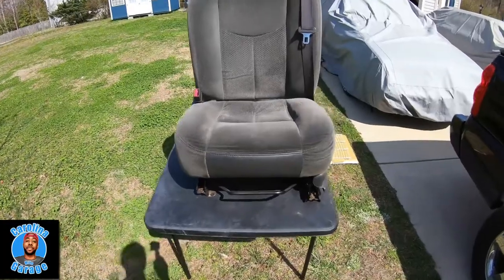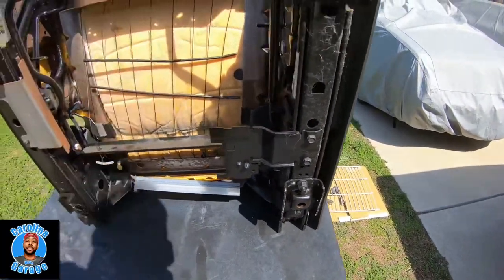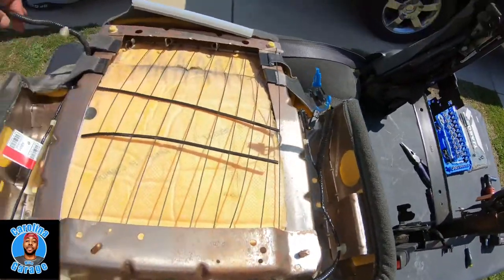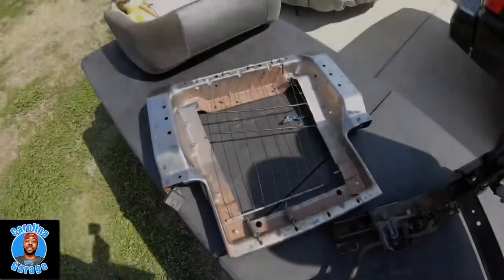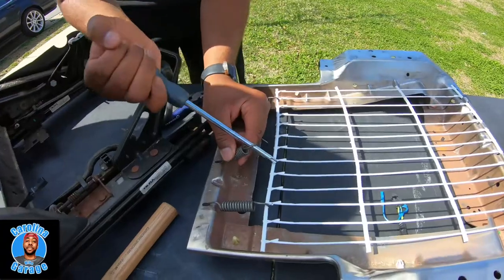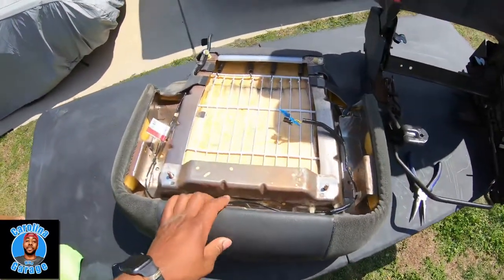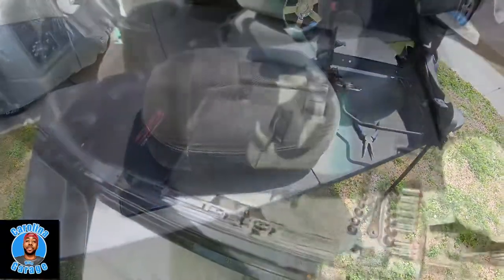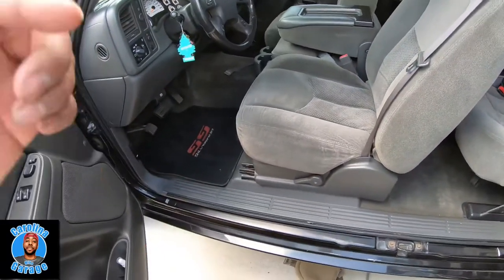Broken/Sagging Seat Cushion/Grid 99-06 Silverado Sierra Tahoe Yukon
Its not always your cushion.  Take a look at your set grid. That was my issue!